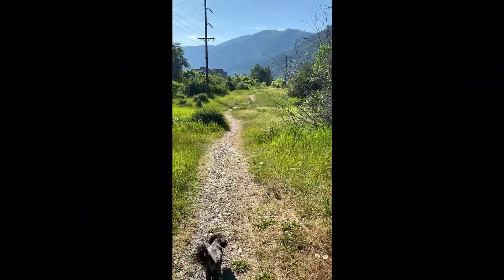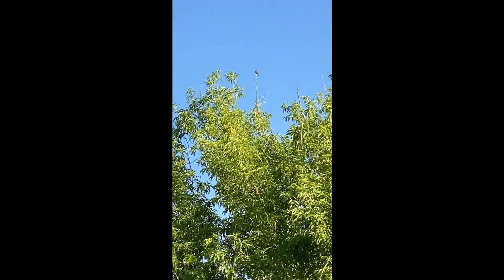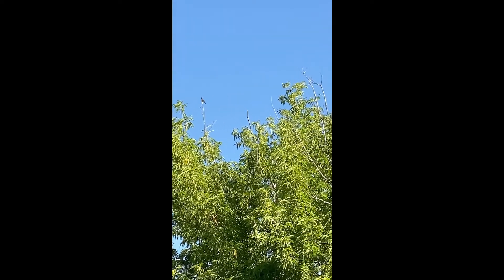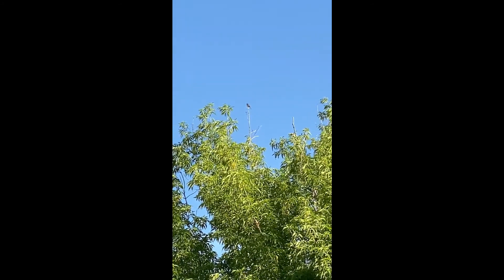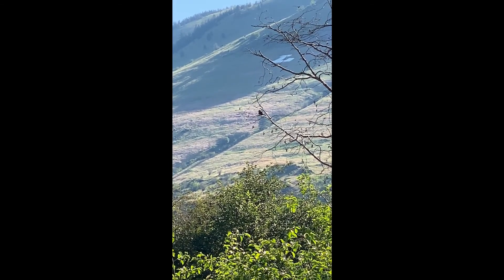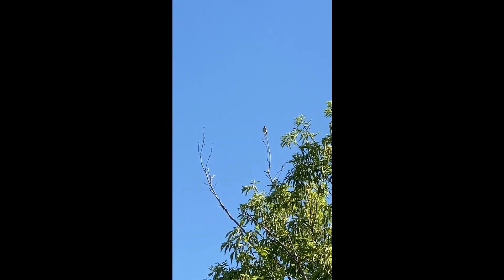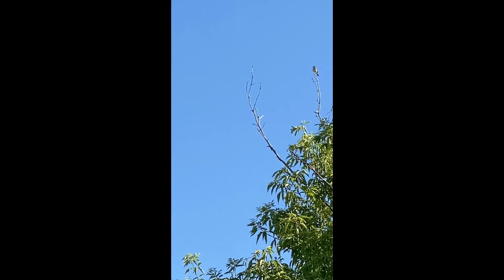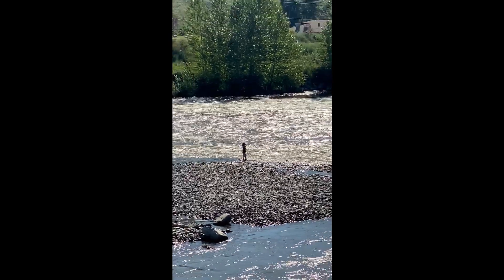27 Willow Flycatcher--key indicator of a healthy riparian system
The presence of this bird is an indication of good stream health